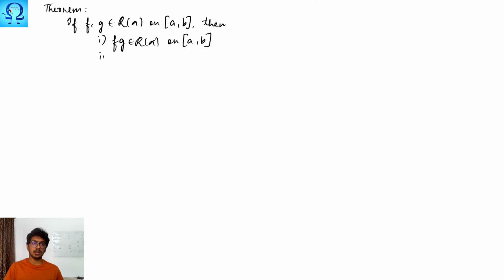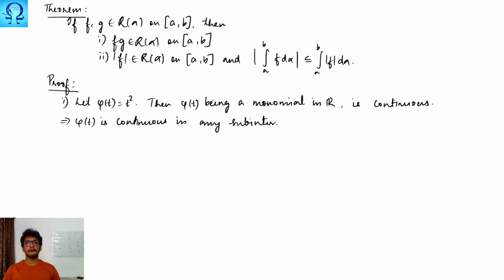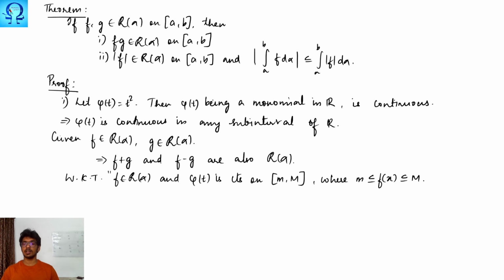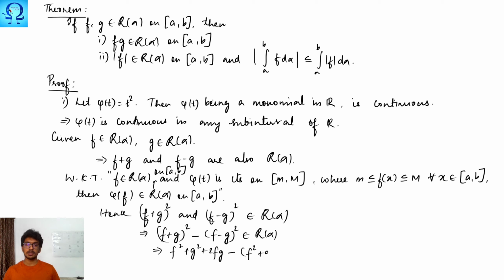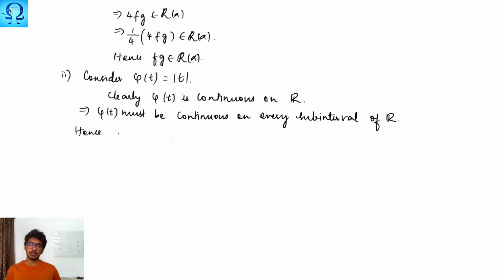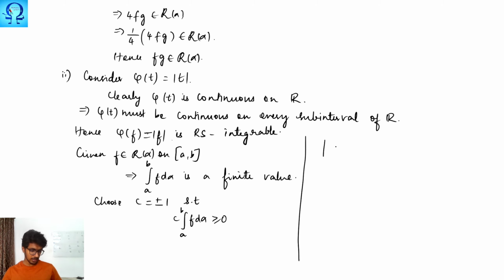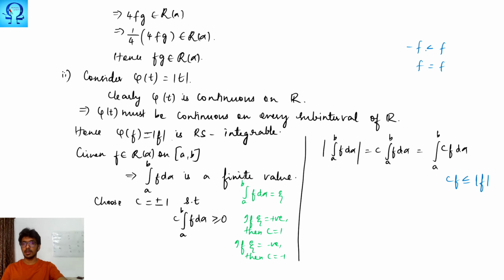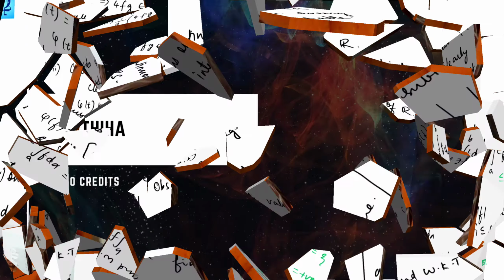Properties of integrals-II - Lec 22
Few more properties of integrals are proved.